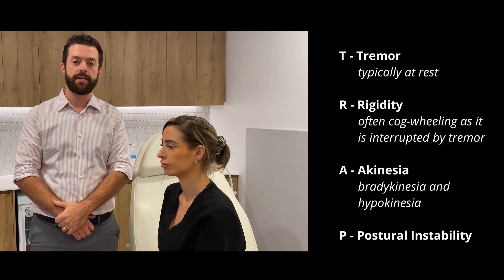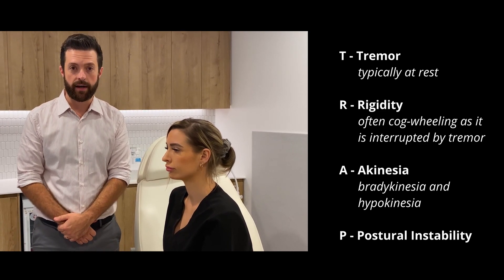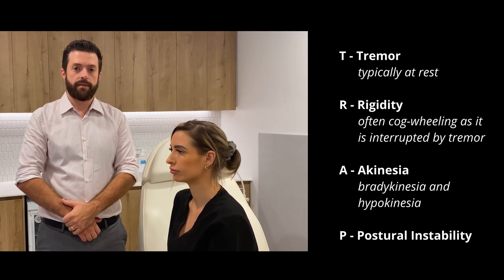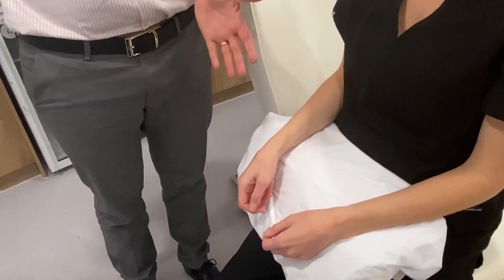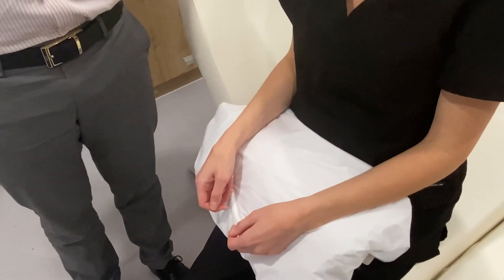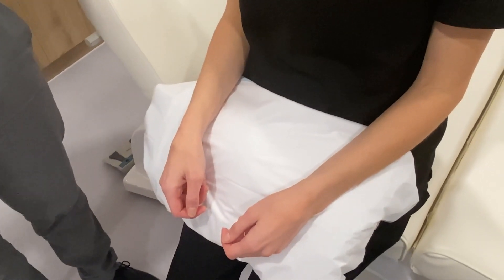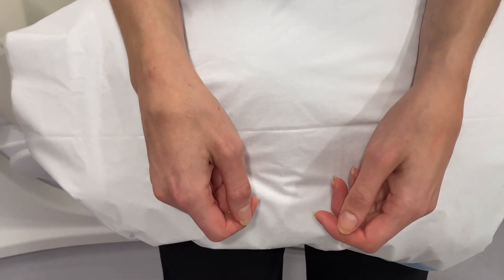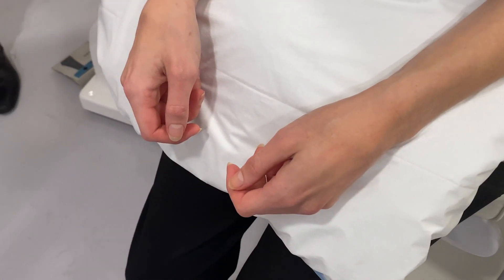Neurologist demonstrates the Parkinson's Disease (Extrapyramidal) Examination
***Benny and Pat’s guide to Neurology for the Physician’s Exams***

This course is for Australian and New Zealander Basic Physician Trainees (BPTs) sitting the RACP Written Exam!!